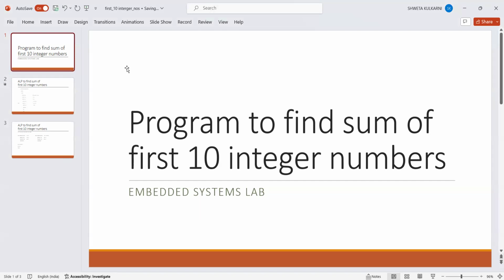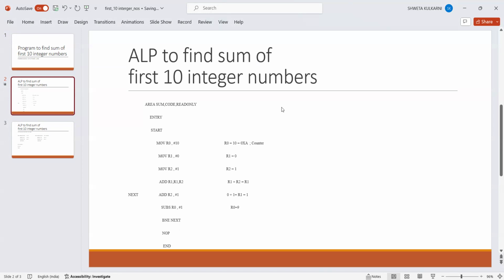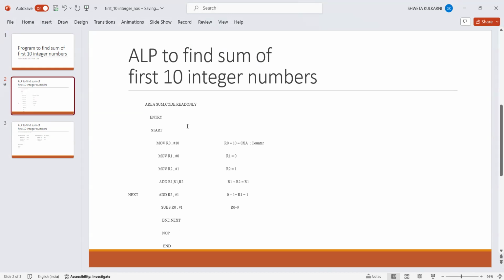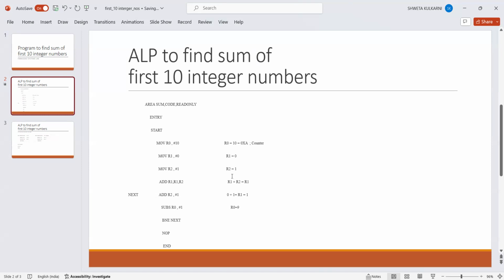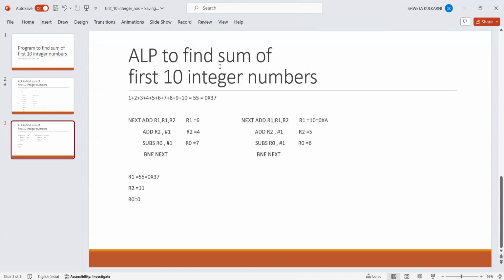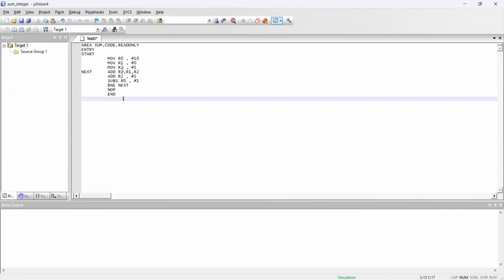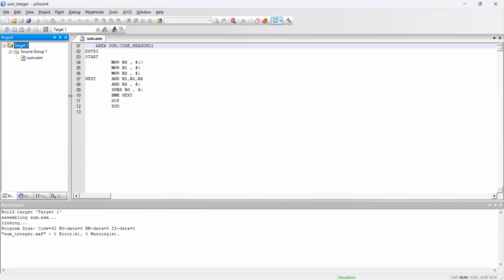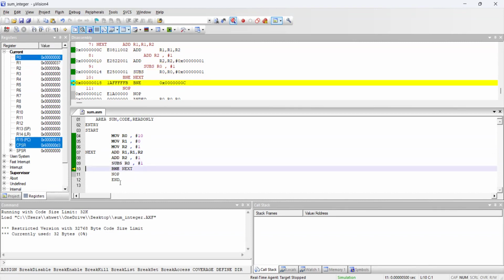Sum of first 10 Integer numbers in Keil software || CO & ARM Microcontroller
This Video lecture is about practical component of Computer Organization & ARM Microcontroller.
ALP to find sum of first 10 integer numbers for ARM7/LPC2148 using Keil IDE and execution.